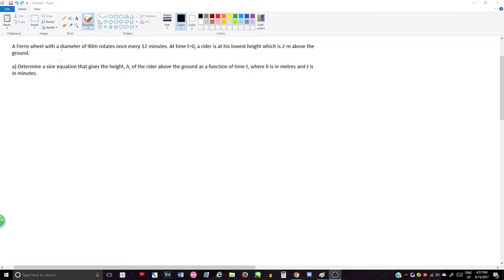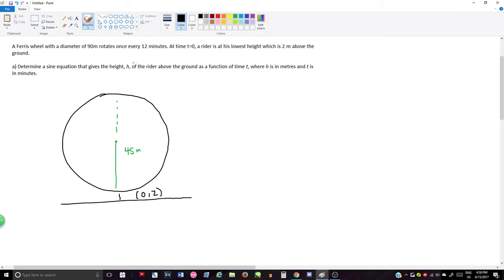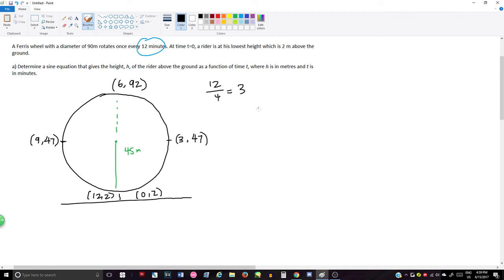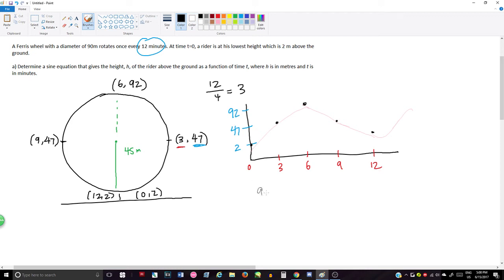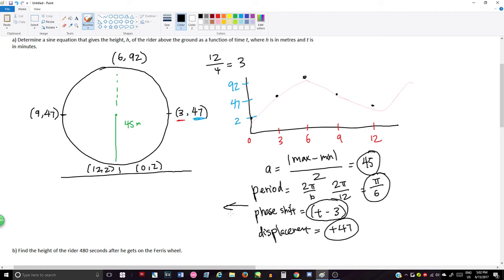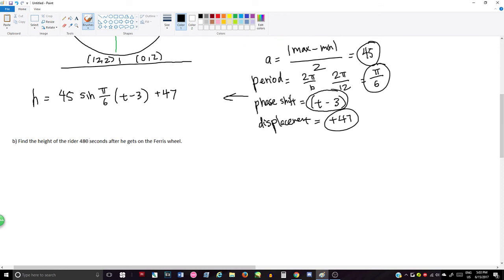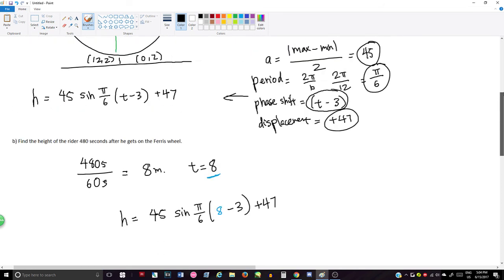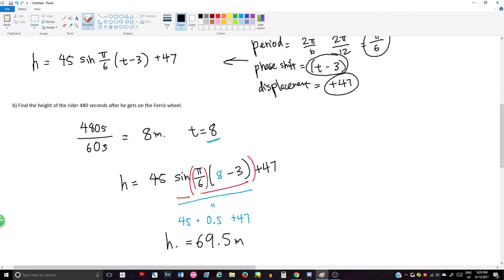【PC 12】 Ch.5 - Trigonometry 1 | The Ferris Wheel Problem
unintentional at the end